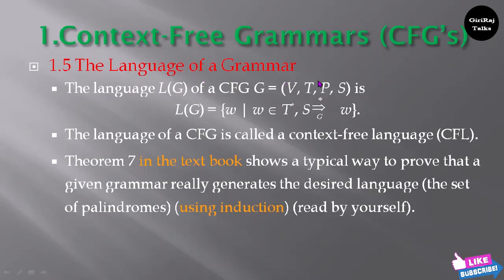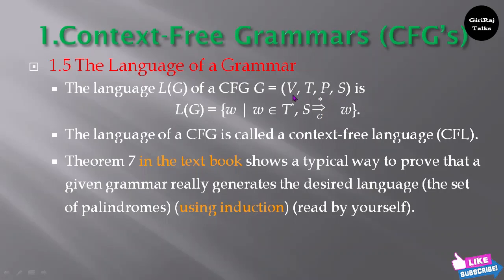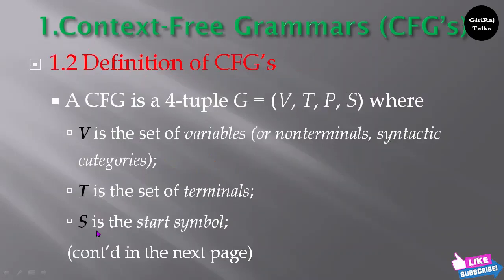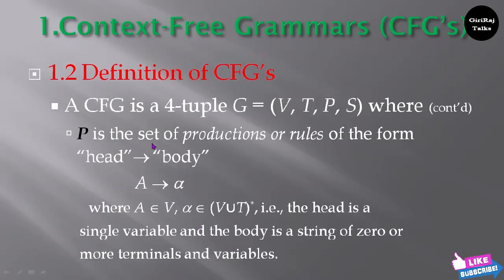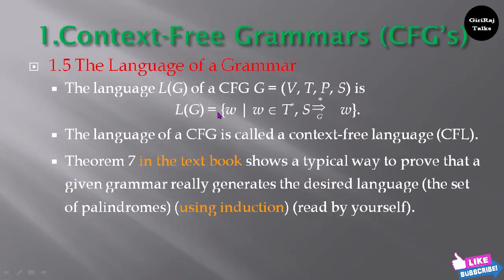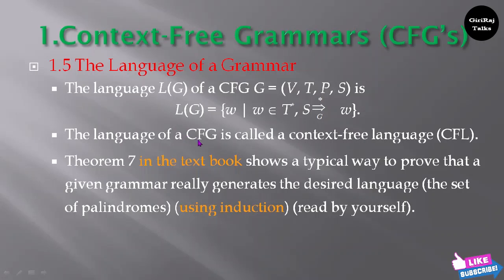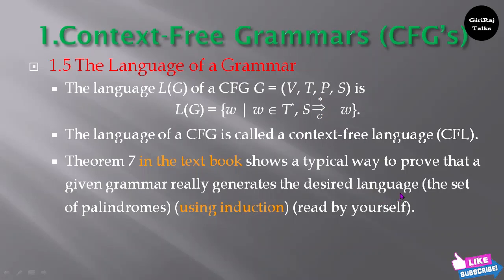The Language of a Grammar in CFG ||FLAT||TOC||Giriraj Talks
The Language of the Grammar
i.e., the set of strings over T derivable from the start symbol. If G is a CFG, we call L(G) a context-free language. Example: L(Gpal) is a context-free language.
In formal language theory, a context-free language (CFL) is a language generated by a context-free grammar (CFG). Context-free languages have many applications in programming languages, in particular, most arithmetic expressions are generated by context-free grammars.
For example, there is a regular language that can generate all strings that have an even number of zeroes, but there is not a regular language that can generate all strings that have an equal number of ones and zeroes — a context-free language can do this, however.
Context-free grammars are used in compilers and in particular for parsing, taking a string-based program and figuring out what it means. Typically, CFGs are used to define the high-level structure of a programming language. Figuring out how a particular string was derived tells us about its structure and meaning.